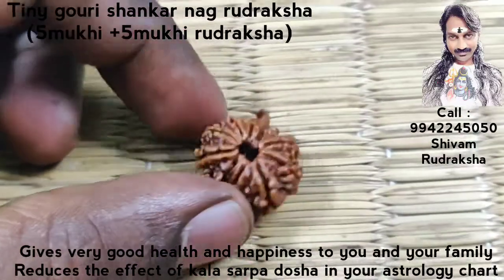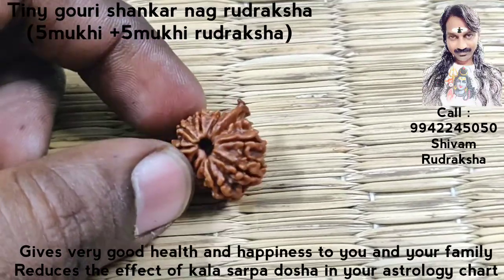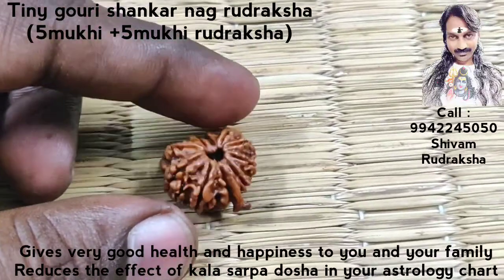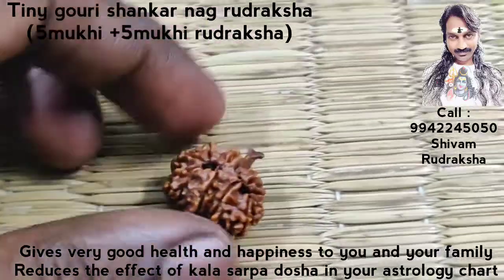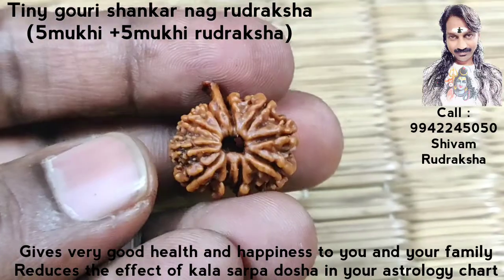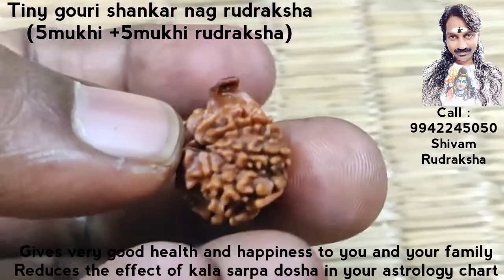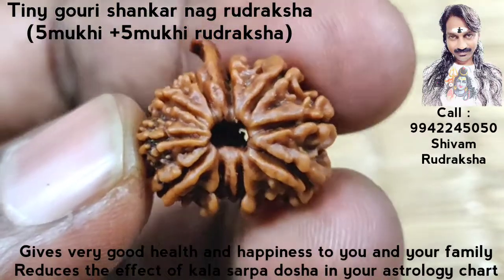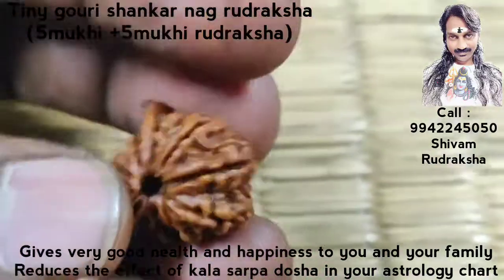Tiny gouri shankar nag rudraksha. (5mukhi + 5mukhi rudraksha)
Gives very good health and happiness to you and your family.
Reduces the effect of kala sarpa dosha in your astrology chart.
Stops and reflects back black magic and evil eyes to people who does it.